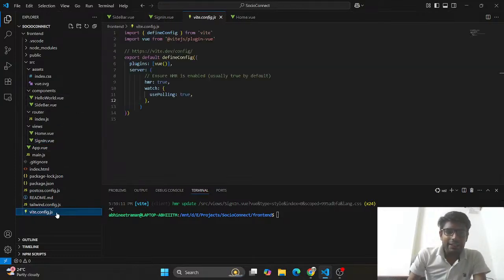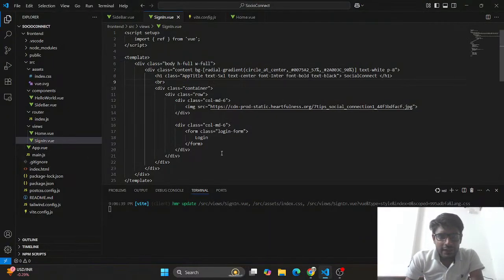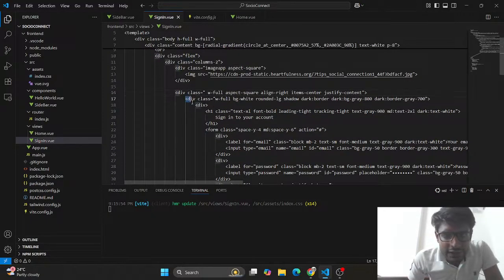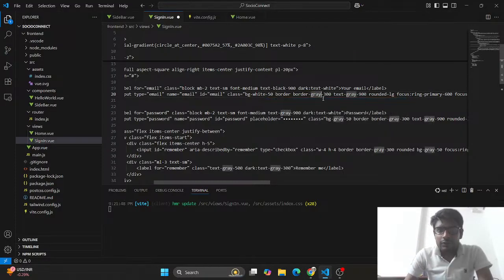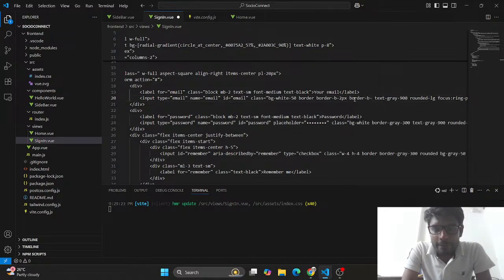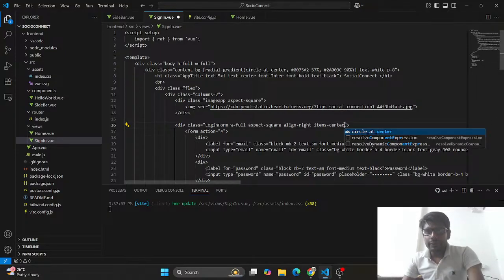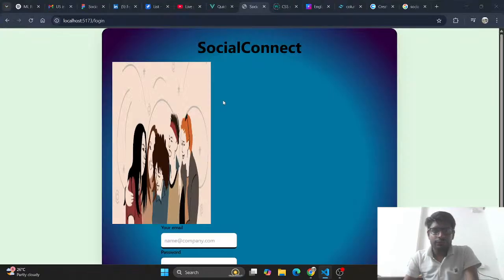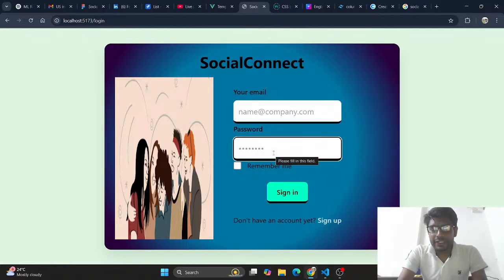Social Media Using Vue js - Login Page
We are done with Wireframing and then uidesign. Now let's focus on our development
Today, we focus on building the component and integrating it with various routes of our application. We will build login view from scratch without or no use of ai .